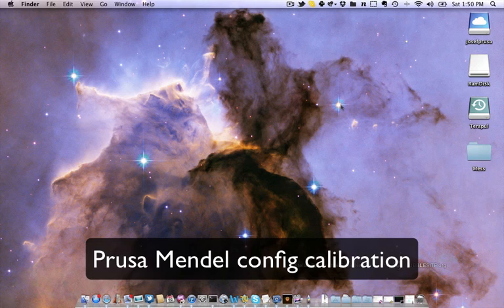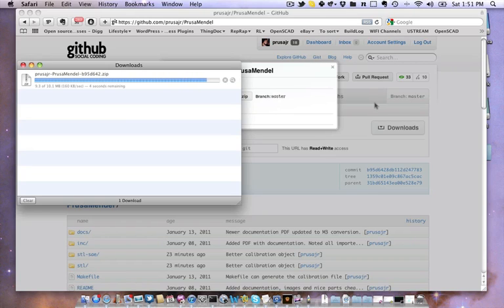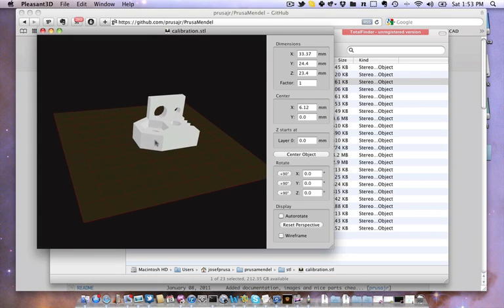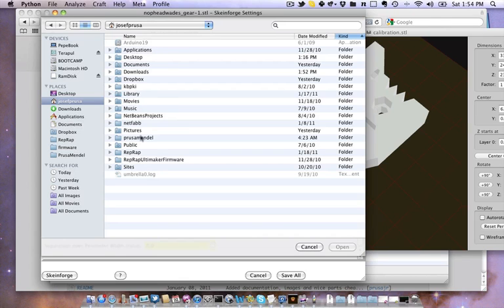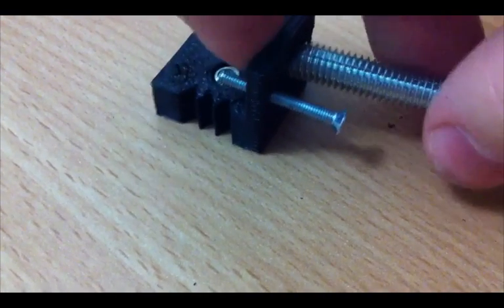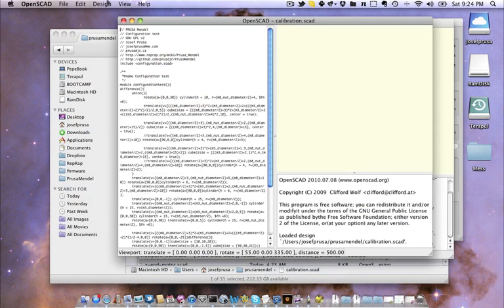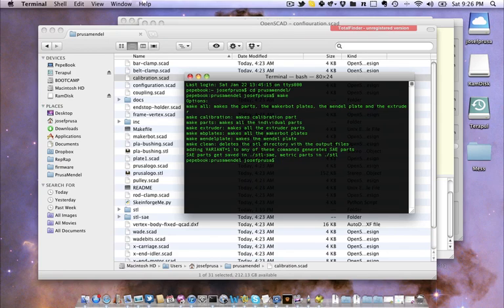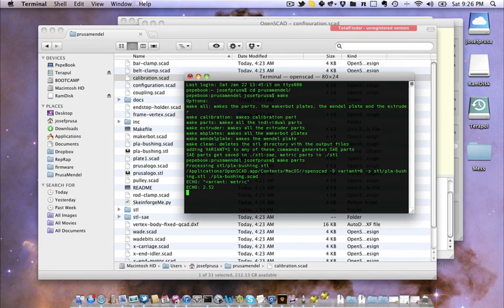Prusa Mendel config calibration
In this screencast I will show you  how to print precise Prusa mendel by calibrating the configuration. You can print precise holes by two methods.

First one, which I call ideal is to have precise holes in files and set the printer to print them that way, unfortunately this is really hard for RepRap. For those you want to go that way especially universities with expensive rapid prototyping machines, I will add one more settings called IDEAL. Besides the metric and imperial.

We will use second method which is much simpler, we put the holes to design bit larger  so at the end, they came out precise. Only problem is to know how much larger they should be. For this, we have here the calibration.stl which is generated with the actual configuration.scad parameter. You can print it, try your nuts and bolts in it, and then you can adjust the configuration. Lets go try it